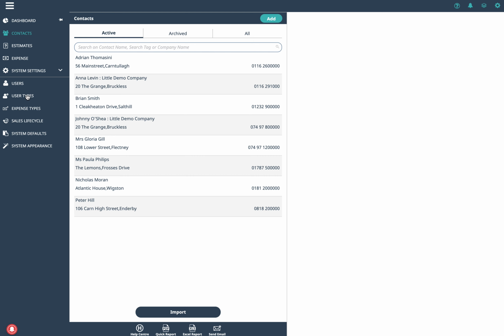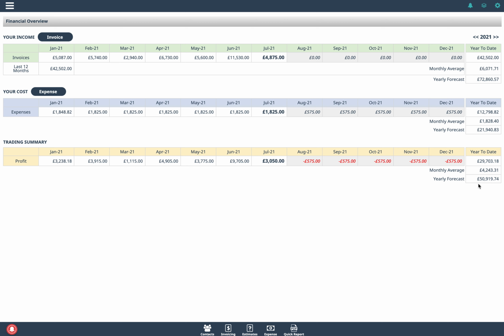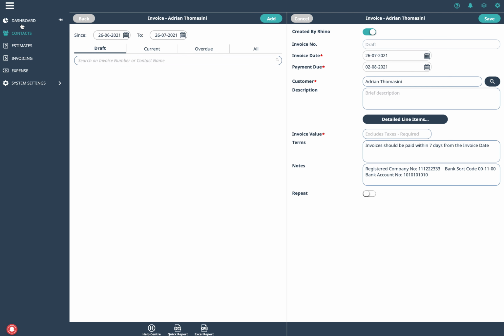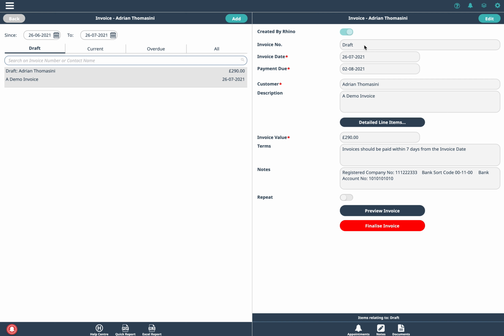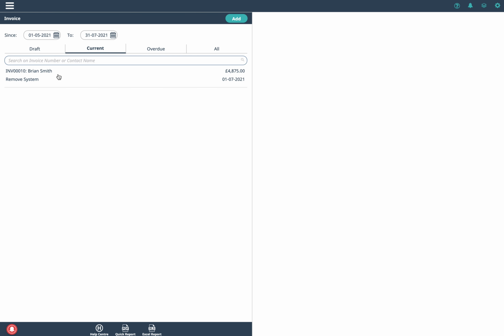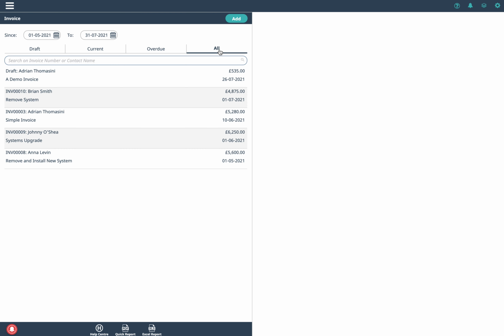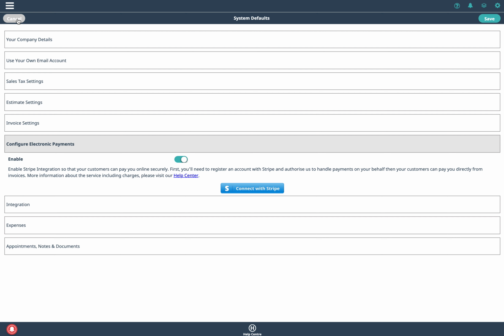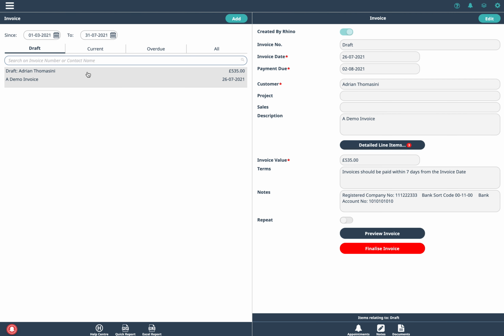Billing and Payment Management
Video tutorial illustrating the Billing and Payment Management features within the Boardshaper App.